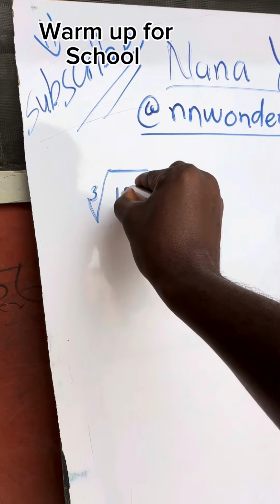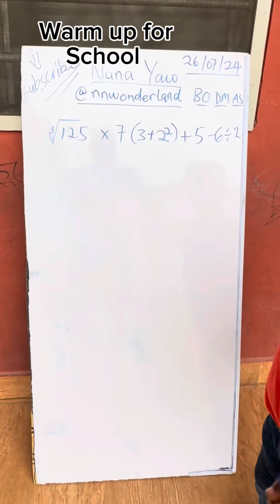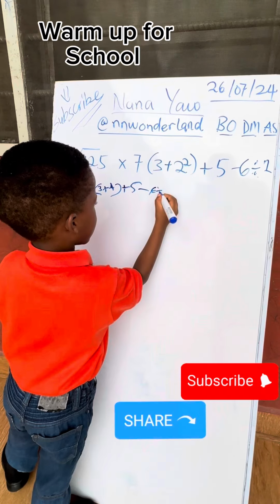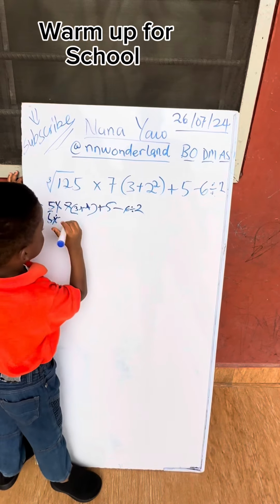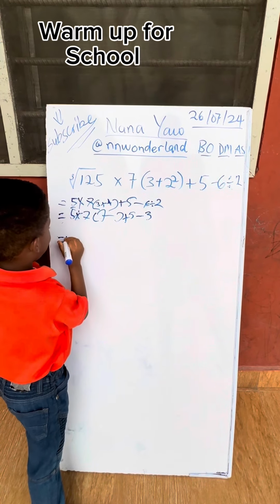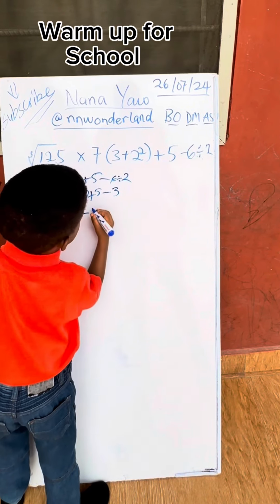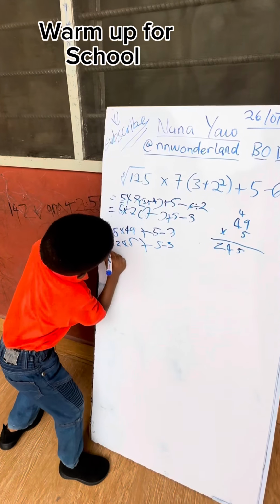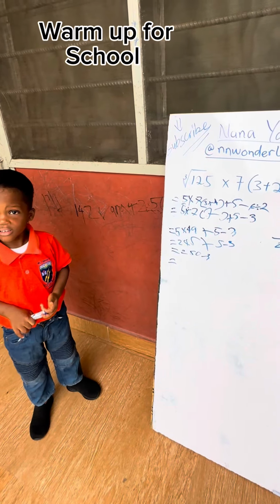2 year old maths genius on BODMAS now @ 3y 2m. @America's Got Talent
Watch as our now 3 year old math prodigy, Nana Yaw, tackles a complex order of operations problem using the BODMAS rule! Witness his incredible focus and understanding as he solves 125^(1/3) x 7(3+2^2 ) +5 -6/2) step-by-step. This little genius is truly inspiring!